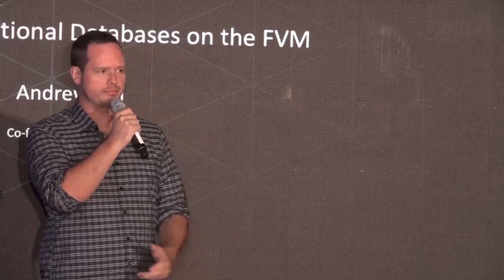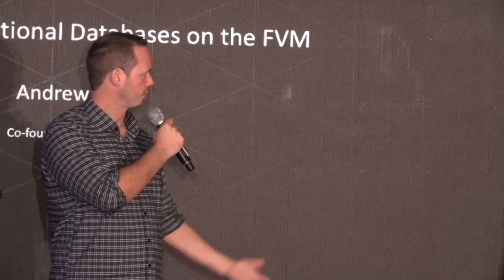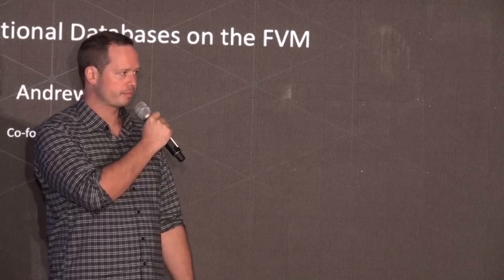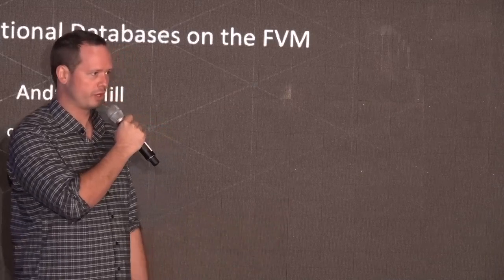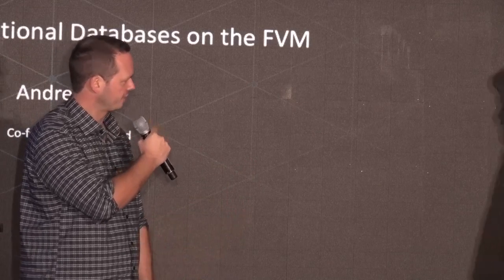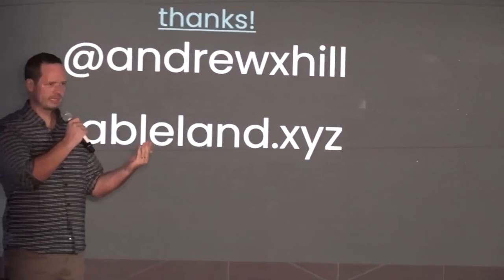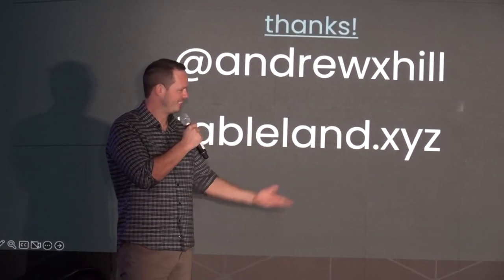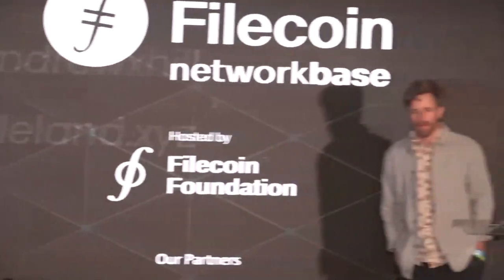Tableland: Relational Databases on the FVM | FIL Network Base Austin 23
Join us to learn about Tableland, a permissionless relational database that is available on the FVM. Tableland enables developers to build rich data models for decentralized games, apps, NFTs, and more. Discover how Tableland brings the familiarity of serverless relational databases and SQL to Filecoin, paving the way for a new era of data-centric applications to emerge.